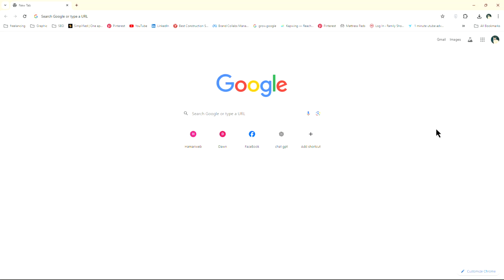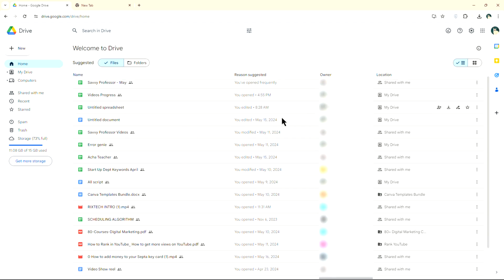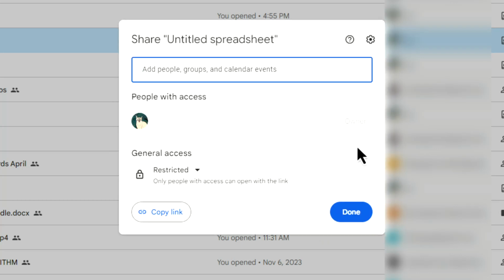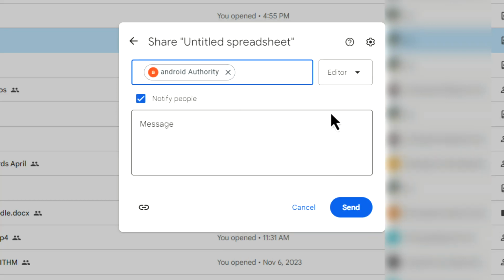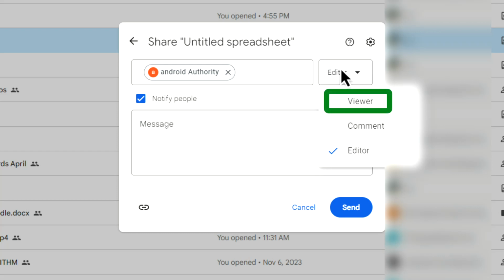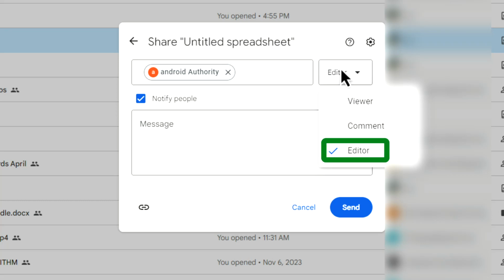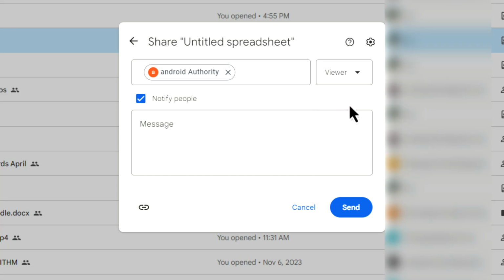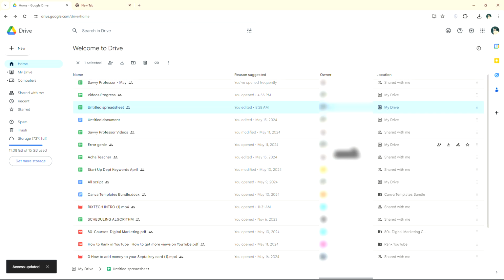How To Share Google Drive Link (2024)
How To Share Google Drive Link | Learn how to easily share your Google Drive files with friends and colleagues in our step-by-step tutorial! From opening Chrome to locating the file, we've got you covered.

Time Stamps ⏰
0:00 Intro How To Share Google Drive Link
0:15 How To Share Google Drive Link
0:35 how to share google drive files & folders with a link
1:05 how to give someone permission to use my google drive sotrage
2:10 Final How To Share Google Drive Link